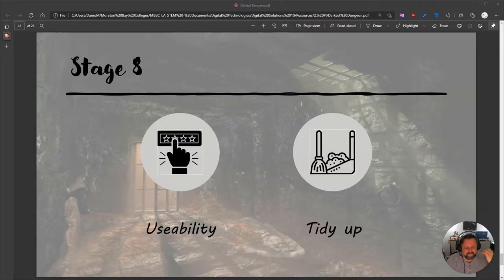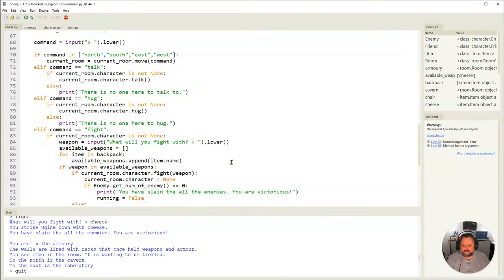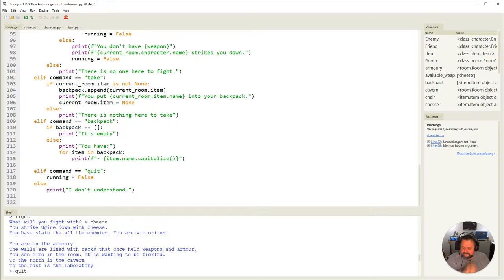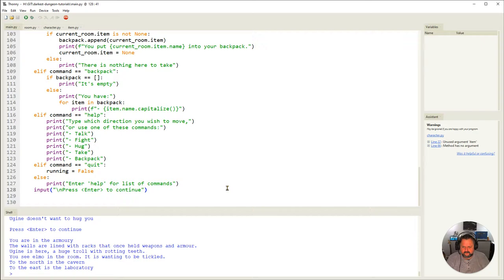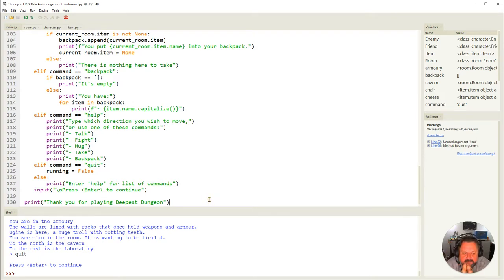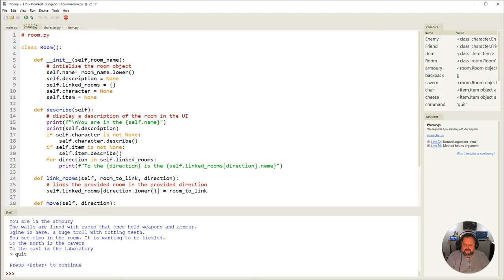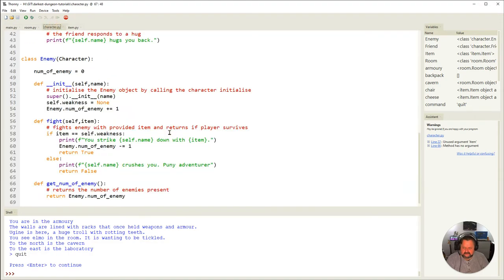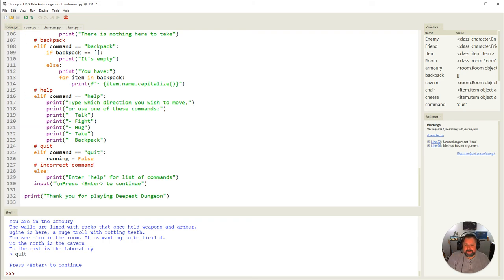Deepest Dungeon - Python OOP Lesson 8